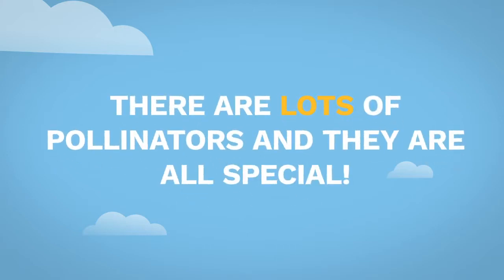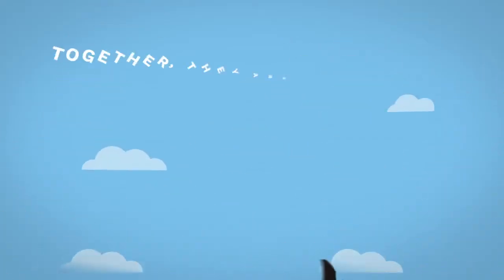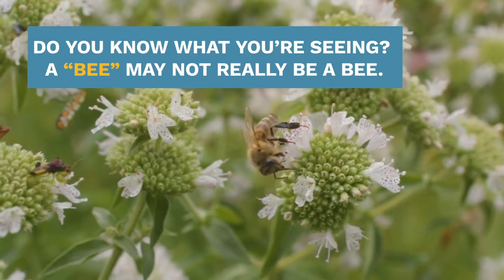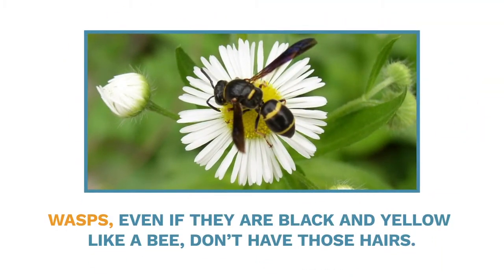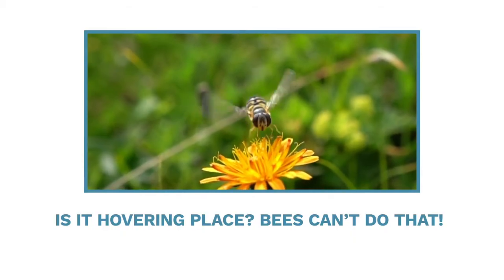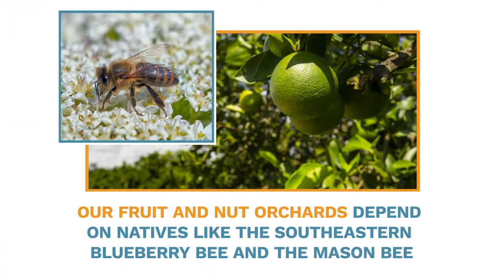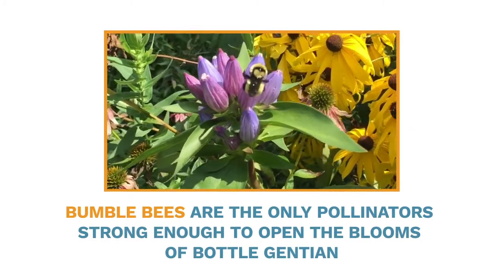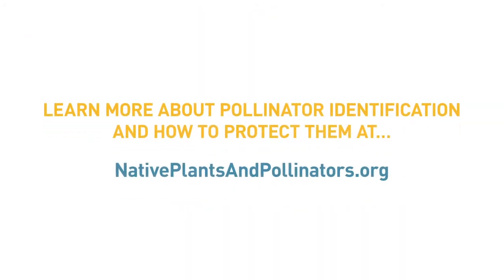What Are Pollinators